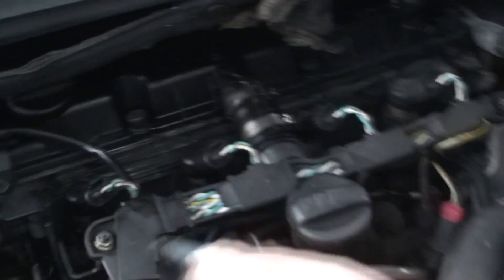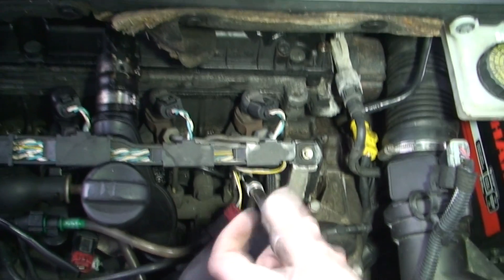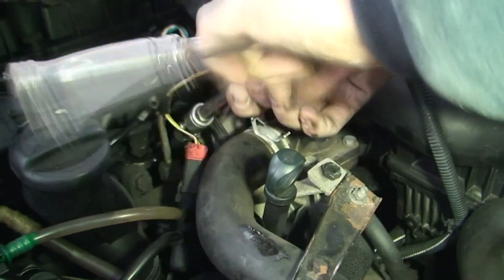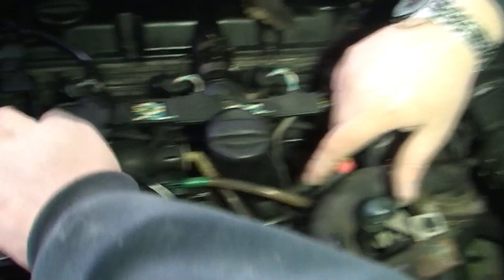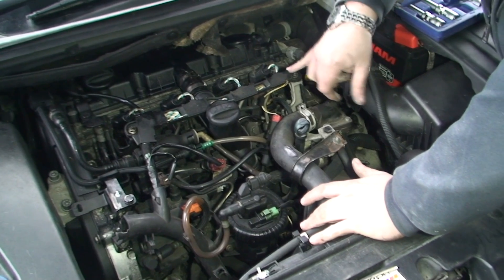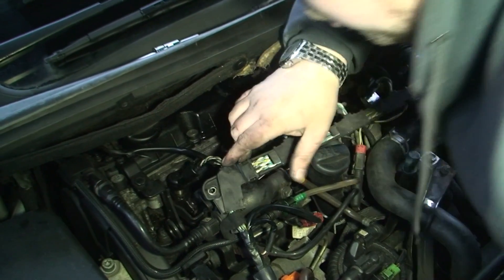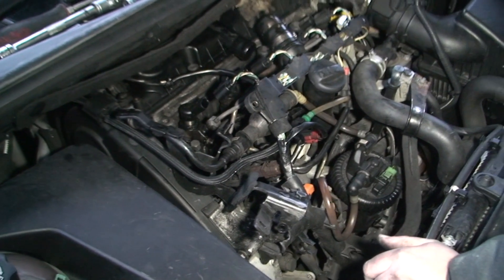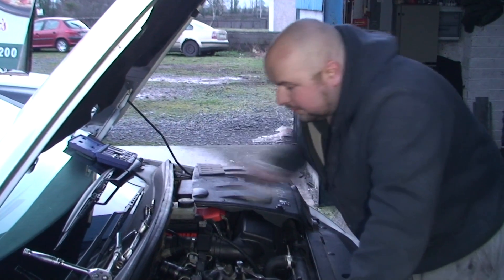bodgit and leggit garage how to do heater/glow plugs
this video look at heater plugs on a 2001 peugeot 307

A glowplug (alternatively spelled as glow plug or glow-plug) is a heating device used to aid starting diesel engines. In cold weather, high speed diesel engines can be difficult to start because the mass of the cylinder block and cylinder head absorb the heat of compression, preventing ignition due to the higher surface-to-volume ratio. Pre-chambered engines make use of small electric heaters inside the pre-chambers—glowplugs—while the direct-injected engines have these glowplugs in the combustion chamber. The glowplug is a pencil-shaped piece of metal with a heating element at the tip. This heating element, when electrified, heats due to its electrical resistance and begins to emit light in the visible spectrum, hence the term "glow"-plug. The effect is very similar to that of a toaster. The fuel injector spray pattern then impinges directly upon the hot tip of the glow plug during the injection of fuel at top dead center. This enables the fuel to ignite even when the engine is insufficiently hot for normal operation. This reduces the cranking time needed to start the diesel engine